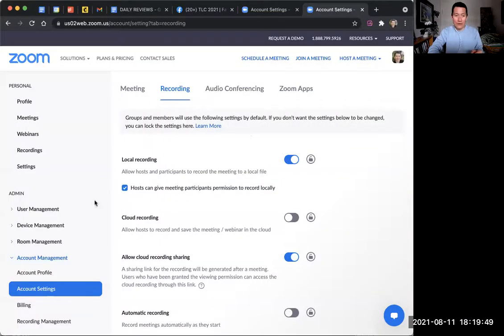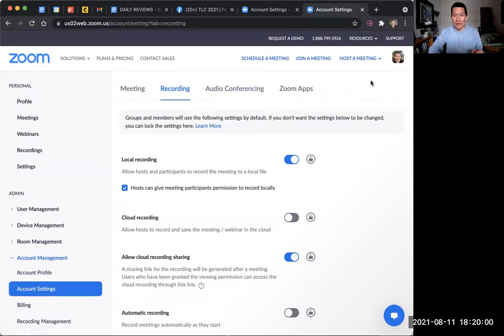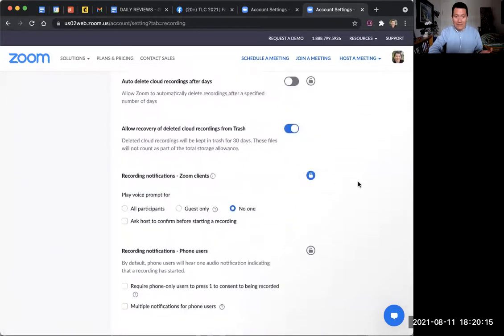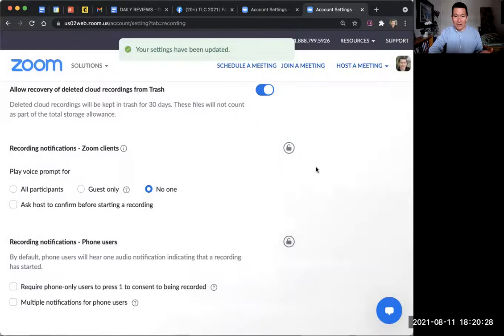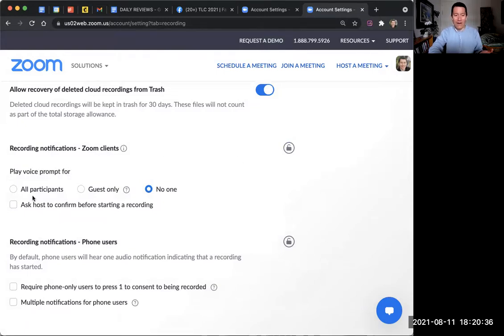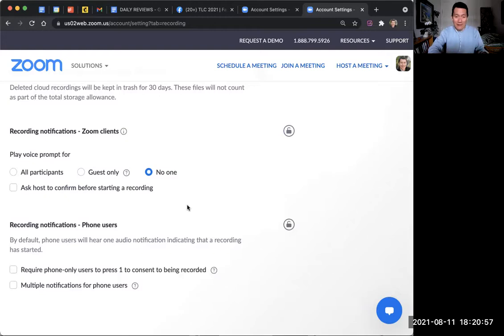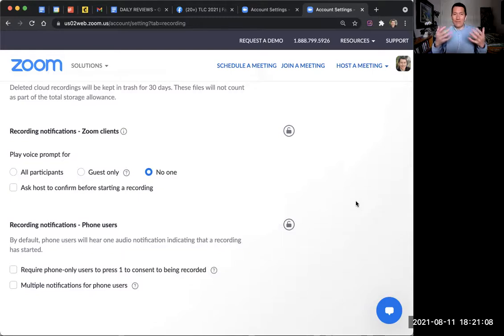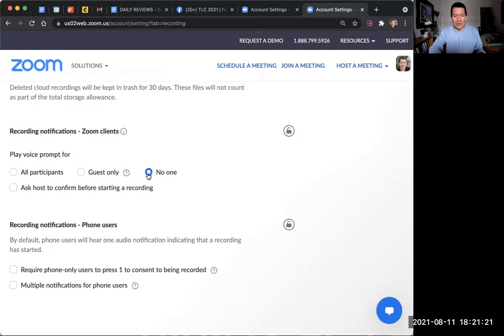Turn off Zoom's verbal announcement of "recording in progress" and "recording stopped"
Due to privacy concerns, Zoom recently forced all accounts to have the vocal prompt whenever the host begins recording the meeting. This is really annoying if you need to start and stop the recording multiple times during a meeting. It can also be inconvenient if you need to start speaking right when the recording begins, so that you don't have to edit a video. Well, they finally are allowing us to turn it off!  Here is the link to change the setting
(You may be prompted to log into your Zoom account first.)